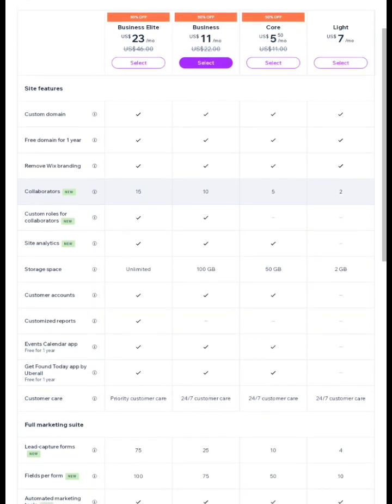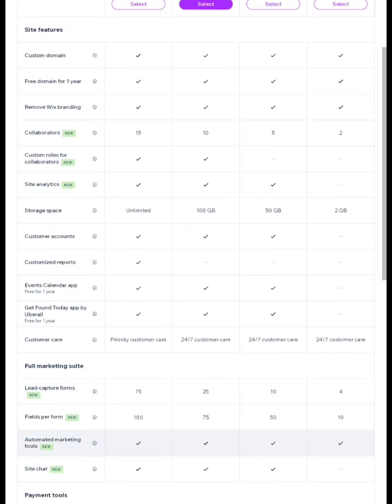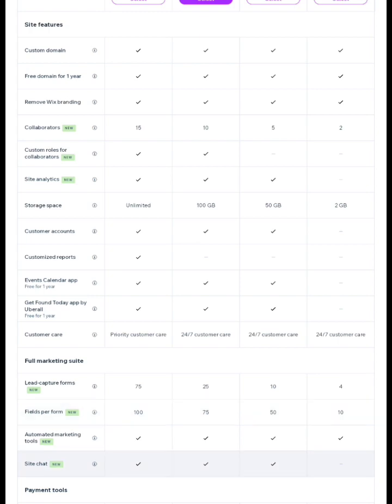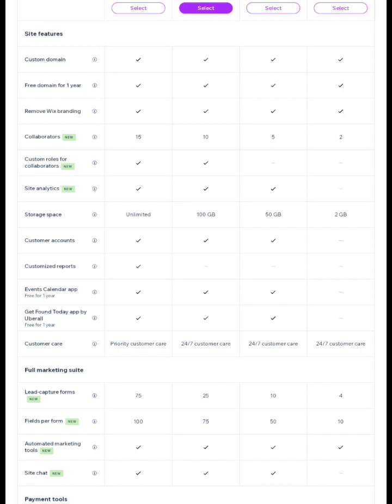WIX premium plan get free domain for wix website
Buy Free Plan for wix website and get premium plan for wix website

in this video I'm going to teach you how to get free Plan for wix website.